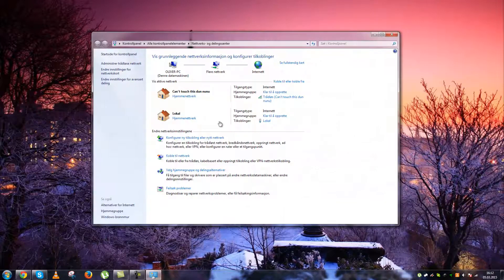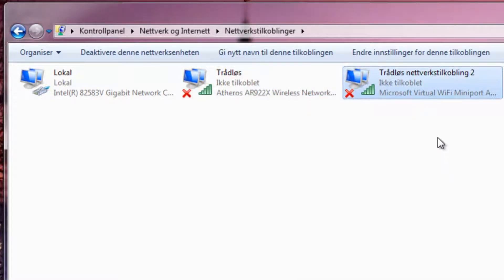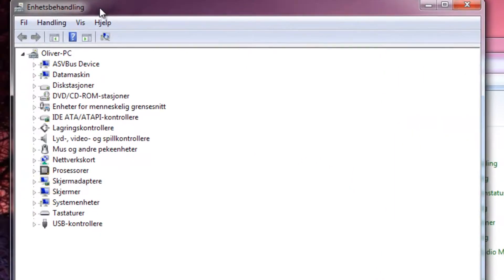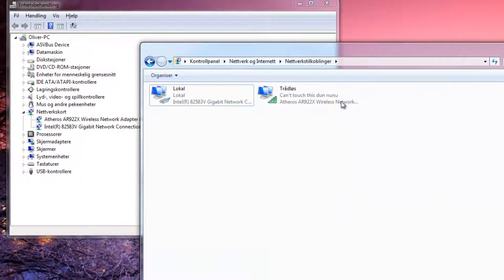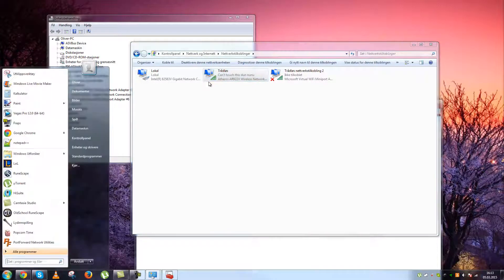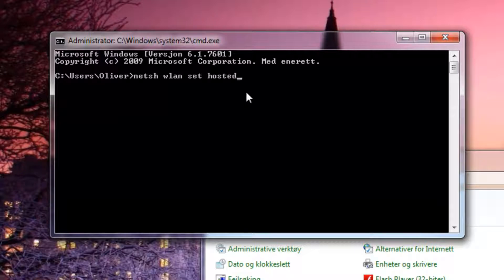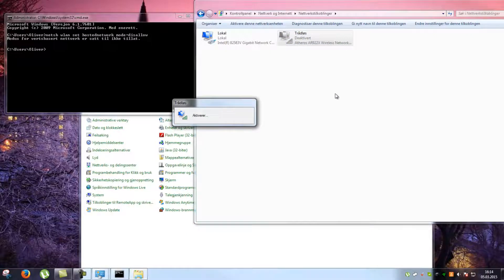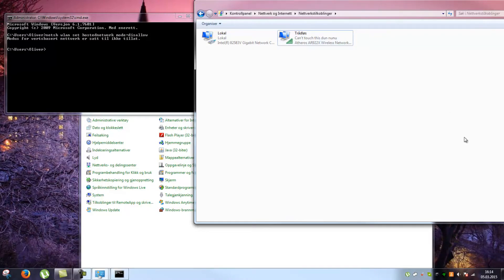How to PERMANENTLY remove Wifi mini port adapter windows 7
netsh wlan set hostednetwork mode=disallow